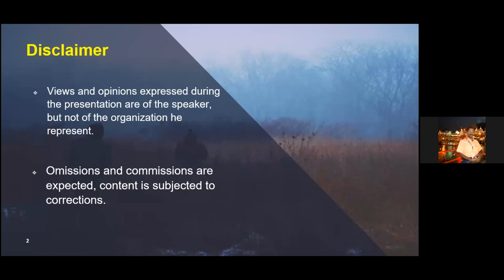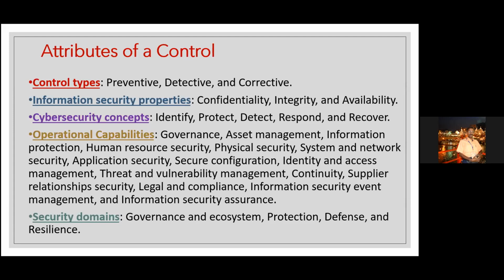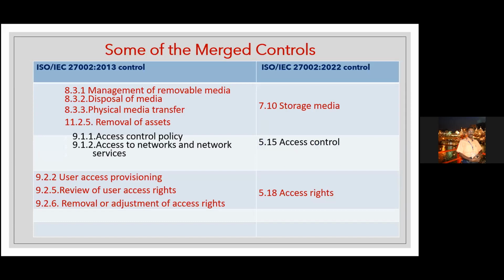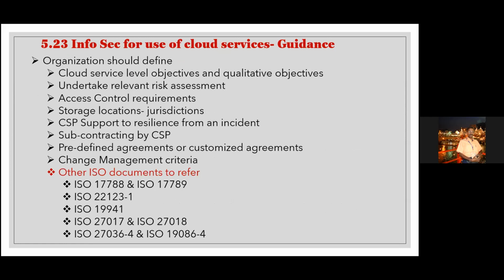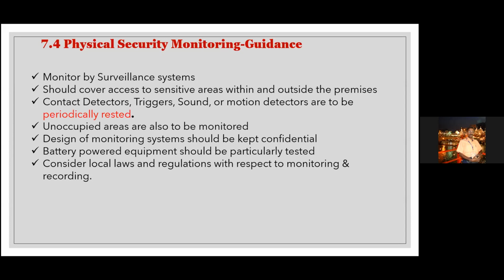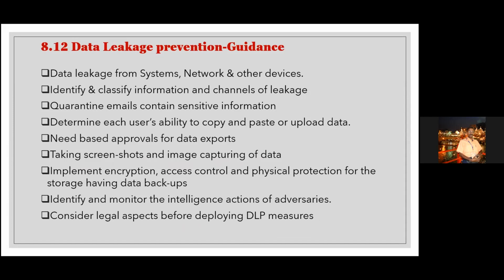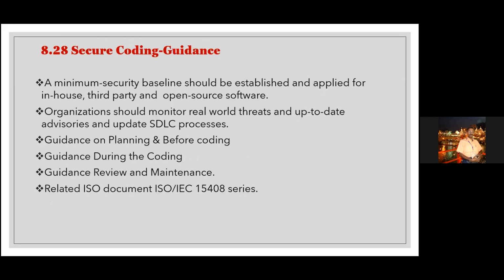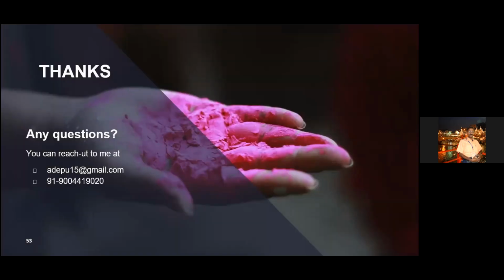jvs 0903 Adepu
Adepu Bondaiah speaks on new ISO 27002